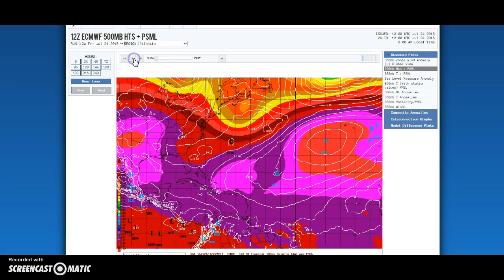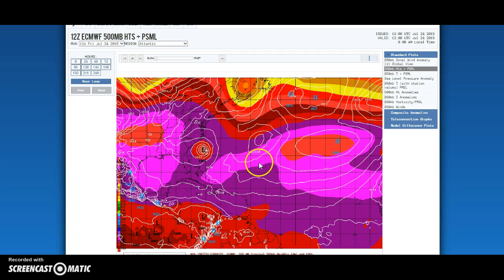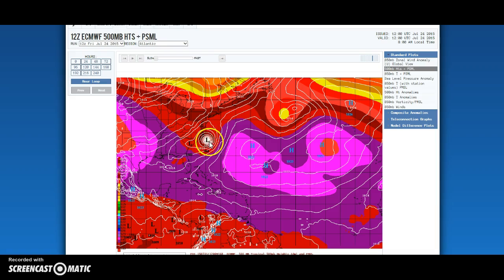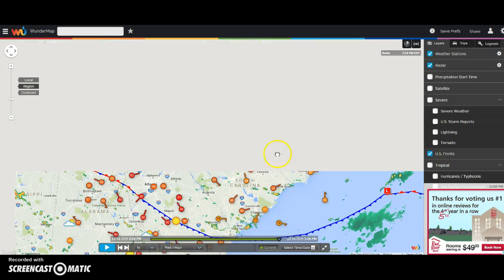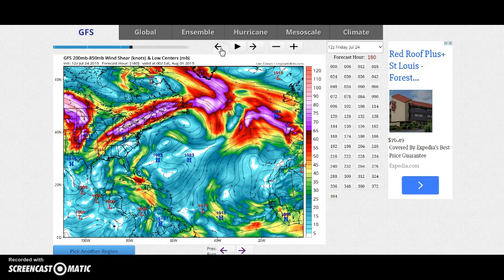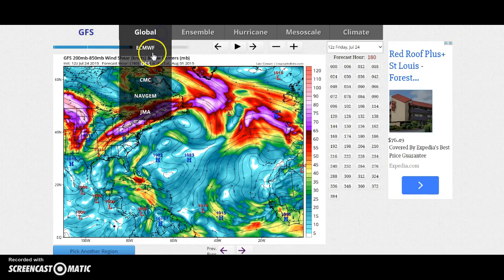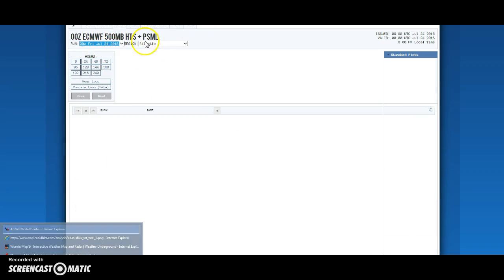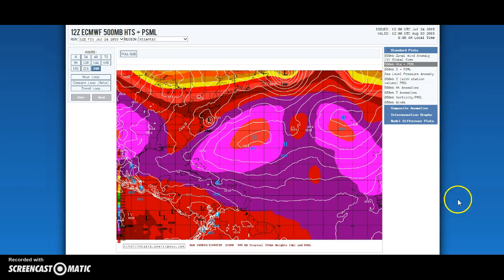Potential OBX storm next week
Hey guys this is Hurricane Central bringing you guys another tropical update on a potential OBX strom in the making.